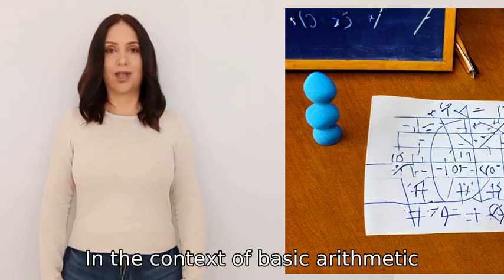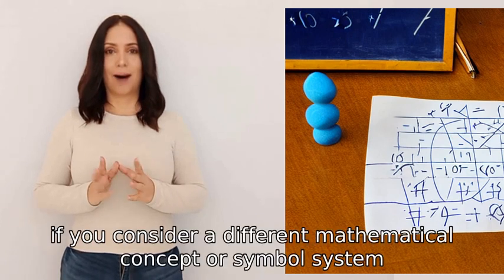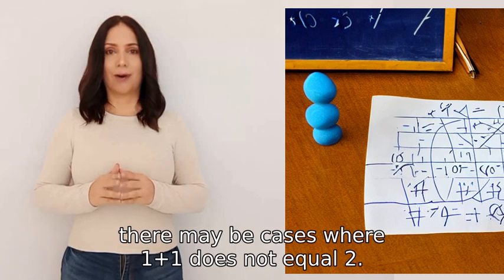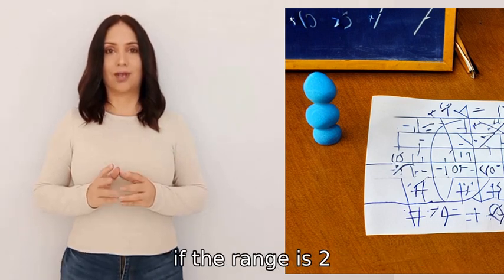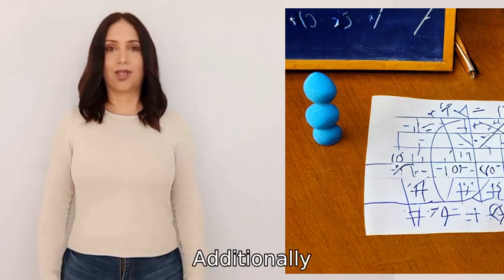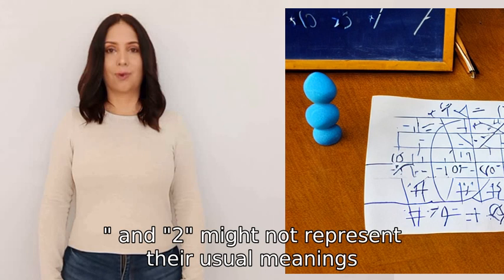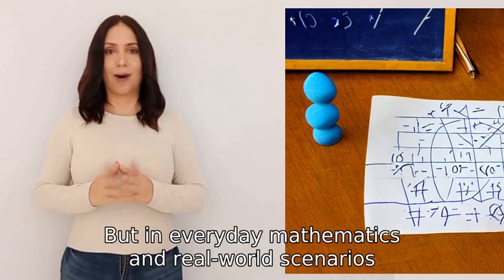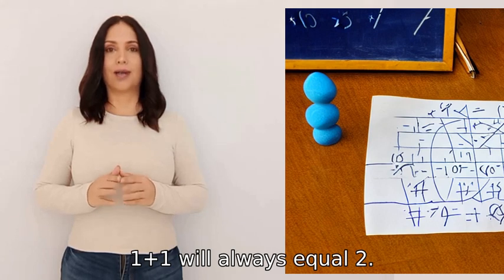when does 1+1 not equal 2?